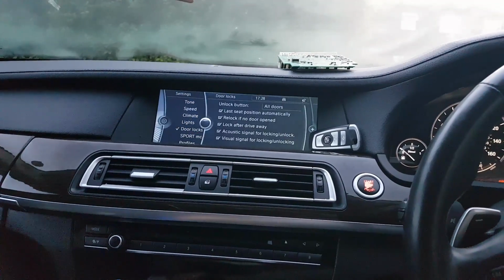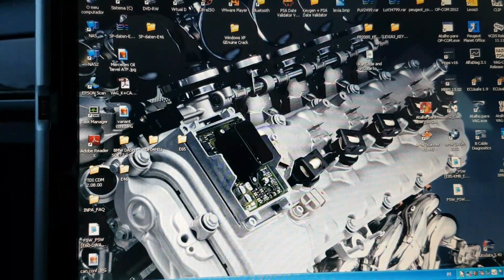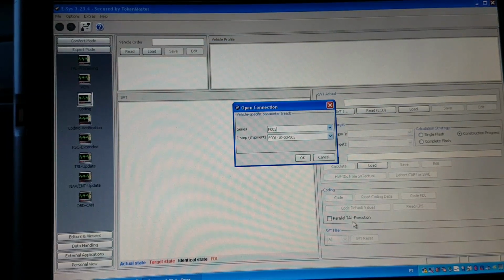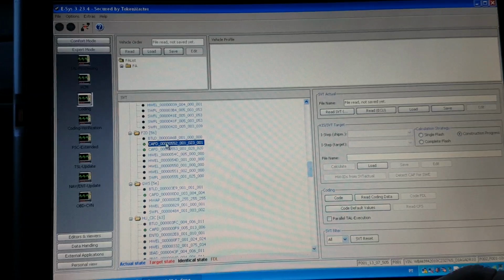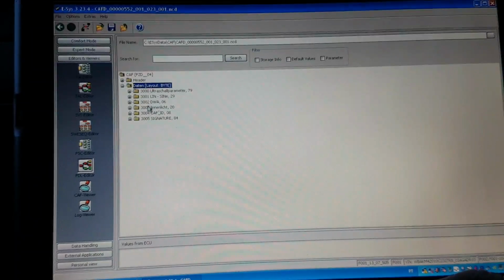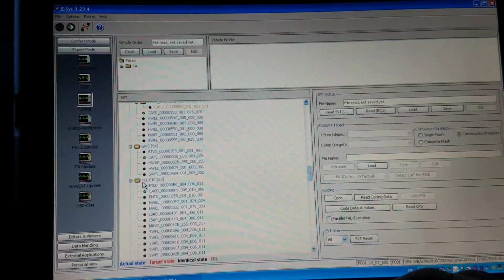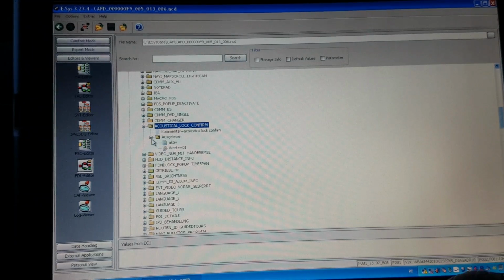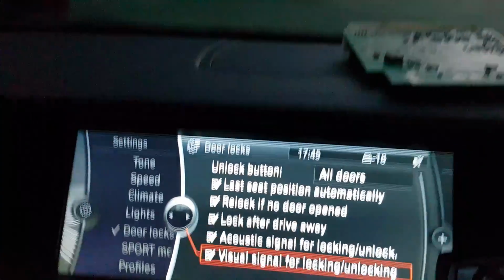BMW F01/02 code acoustic signal (beep) when locking/unlocking using BMW E-Sys.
Hi

This BMW F02 730Ld came to me some time ago, to install and code the M series steering wheel, with the shift paddles.

The car came back with what seemed to be a lost coding/settings, this however, ended up by being something a bit more serious, and the FZD module had to be replaced, with a second hand one. The FZD module, is the overhead module, where the reading and dome lights are.
In this car this module is also the alarm (DWA) module.
I have not recorded the process of programming the second hand unit, change the vin number and all that stuff, but in the end I had to code the acoustic signal, which is a beep/chirp sound when you lock or unlock the car, as this was coded by myself on the old unit when I have done the paddles.

So I took this opportunity, to record the coding process of that function.

I mentioned on the video a function to disable the beep between  20:00 and 08:00, but i never actually recorded it.
That function is below the 3 settings I show on the video for the acoustic, and is active to have the beep all the time, and not active to disable it between those hours.

Any questions, please do not hesitate.
Like always, thank you for wathcing!